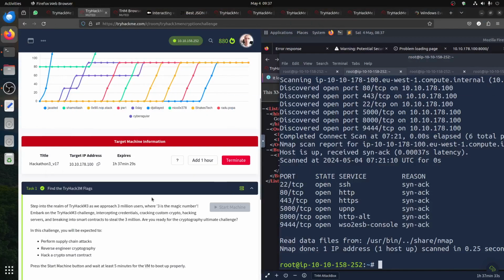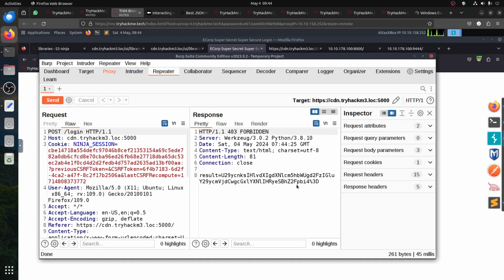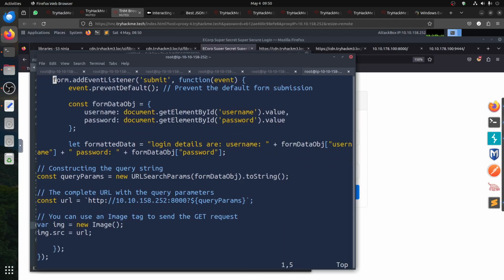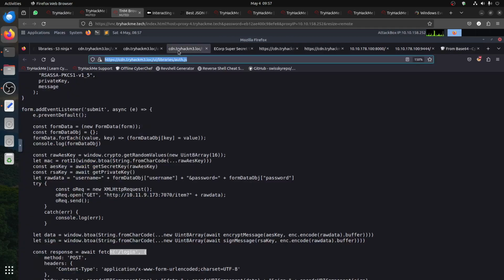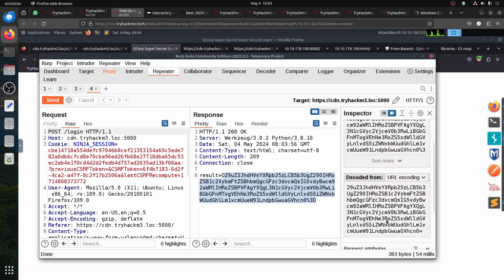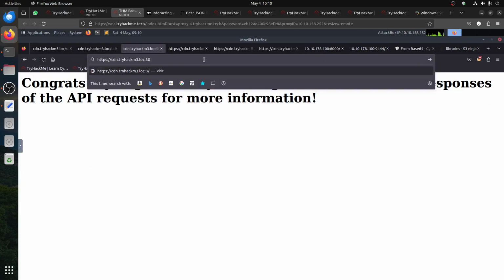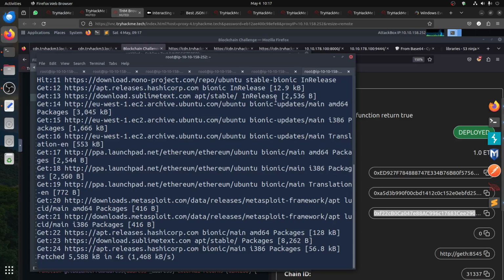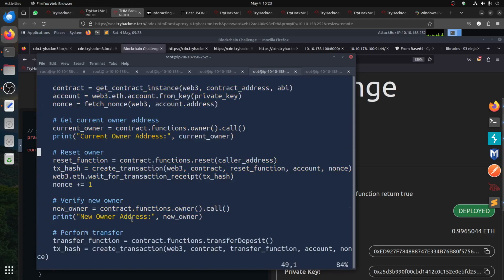TryHack3M: TriCipher Summit TryHackMe Walk through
💥 Reach the apex of this triple-crypto challenge!

💥 In this challenge, you will be expected to:

    💥Perform supply chain attacks
   💥 Reverse engineer cryptography
  💥  Hack a crypto smart contract

💥💥 JS script to update form-submit.js